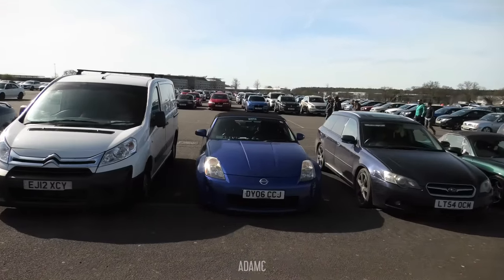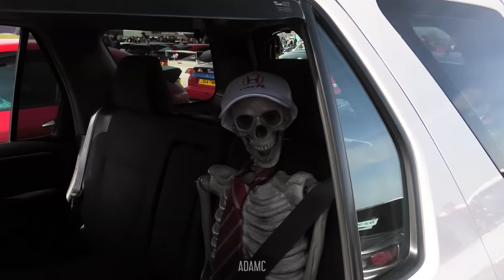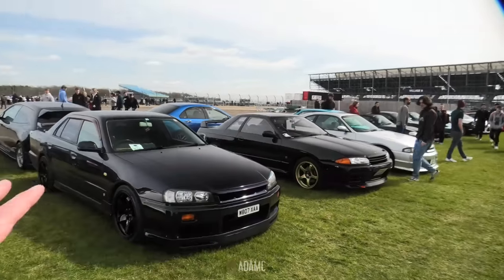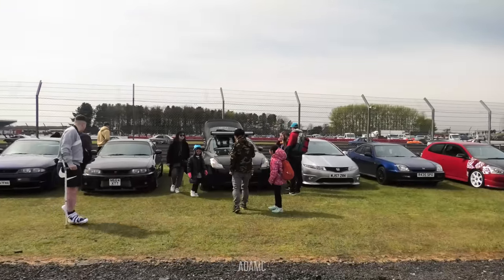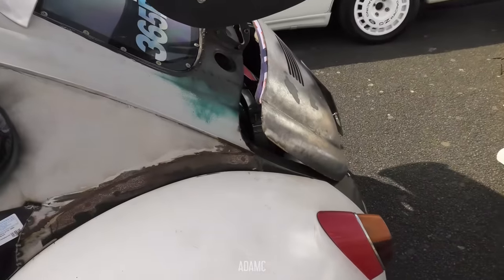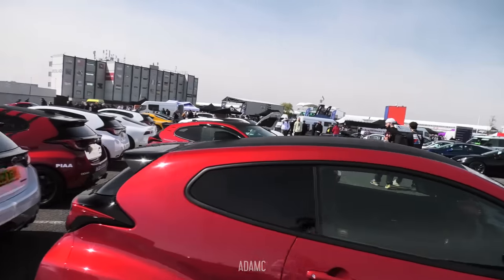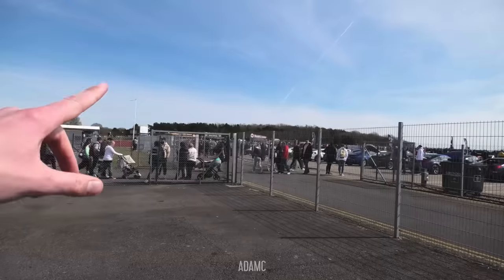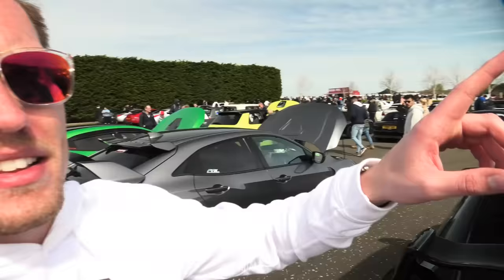The UK's CRAZIEST Japanese Cars DESTROYED my Voice! - JapFest 2022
We were finally blessed with a 'normal' JapFest this year, set as a season opener it was also amongst the largest collection of Japanese & JDM cars I have seen. I did my best running around the 4000+ cars, which ended up destroying my vocal chords.